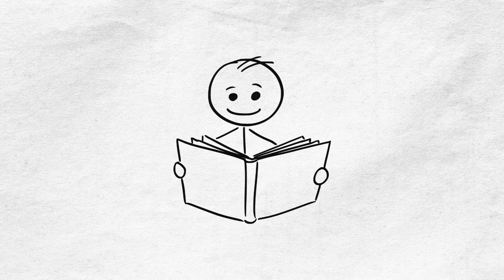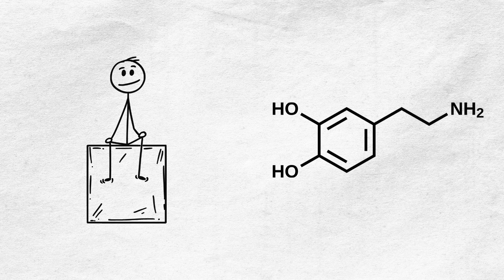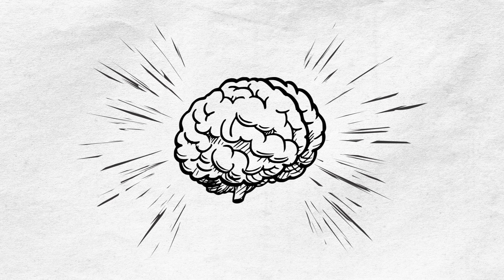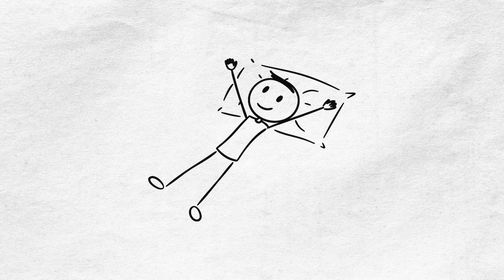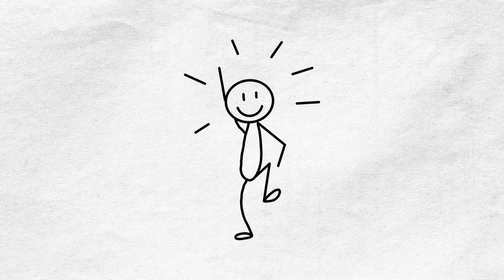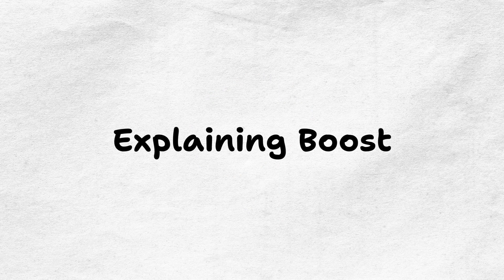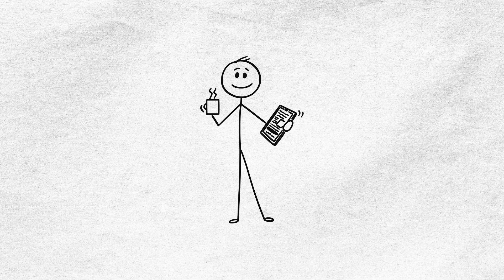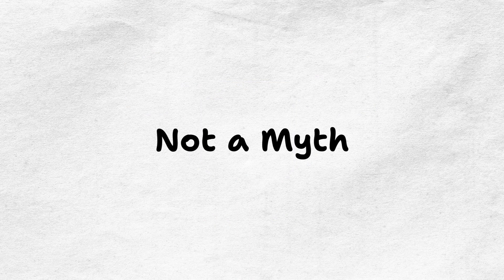Getting ADDICTED to STUDYING is Simple, Actually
Struggling to focus? Addicted to scrolling but can’t sit through 15 minutes of study?

You're not broken — your brain's just been hijacked by dopamine.
In this video, I’ll show you how to reverse it and actually get ADDICTED to studying — using the same brain chemicals that make TikTok and Instagram so irresistible.

🔬 What You'll Learn:
✅ The science of dopamine & how it controls motivation
✅ How to reset your dopamine baseline with a simple daily practice
✅ Tricks to make studying feel rewarding — not painful
✅ Real techniques: Pomodoro, mini detoxes, & “treasure map” thinking
✅ How to rewire your brain to crave learning

Whether you're constantly procrastinating or just want to level up your focus, these science-backed techniques will transform the way you study — in days, not months.

🧠 Your brain isn’t lazy. It’s mis calibrated. Let’s fix that.
Try these today — and watch your productivity explode.

Which technique are you trying first?